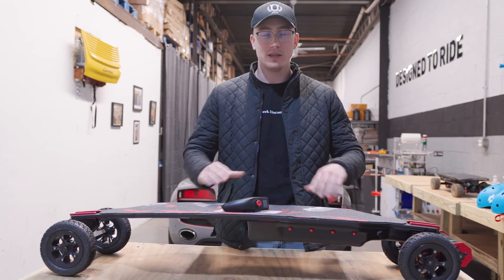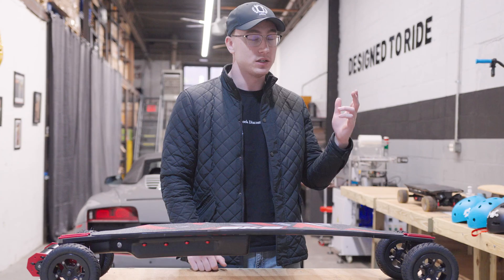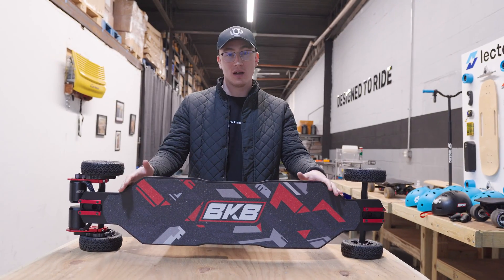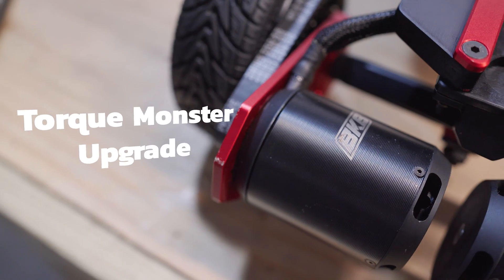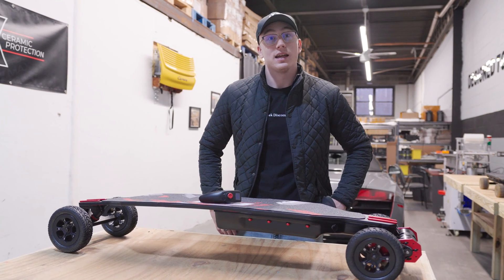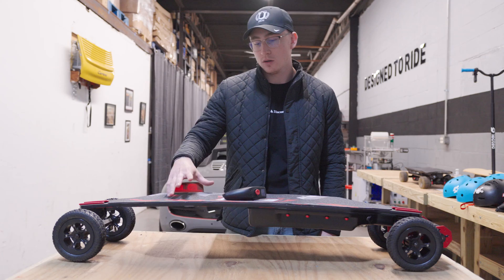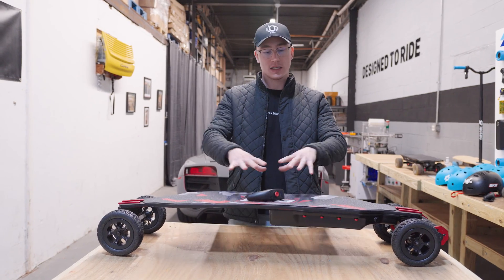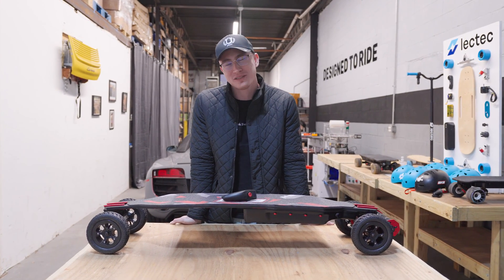Behind the Design | BKB Duo Breakdown | Building BKB EP.3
Welcome to the BKB Youtube series! Where we take you behind the curtain of Build Kit Boards. In this episode, Jared walks about the thought behind the design of the Duo, our iconic electric longboard you build yourself! The board featured in this video is a BKB Duo Type-R with the BKB Extended Trucks & 6384 Motor Upgrade Kit riding on 6in. BKB All-Terrain Wheels.
Be sure to check out @BuildKitBoards on Instagram, TikTok, and Facebook! Build Kit Boards is on a mission to make last-mile transportation educational, empowering, and affordable. Our high-performance DIY electric skateboard kits are the industry standard for their premium quality, modular design, and user-friendly assembly.